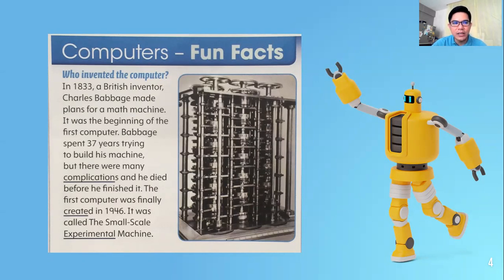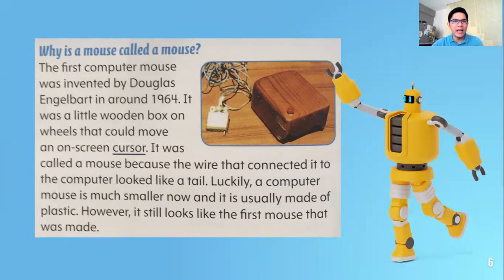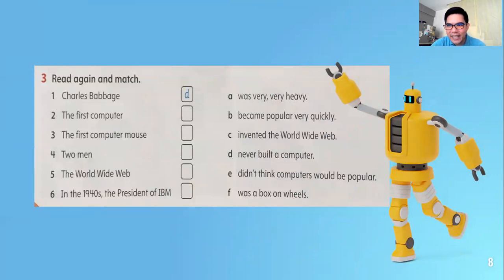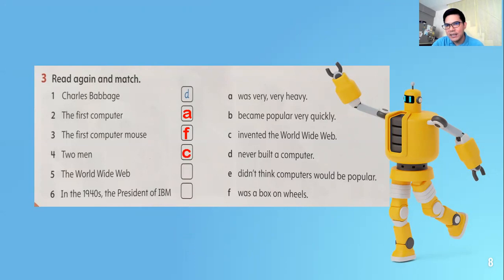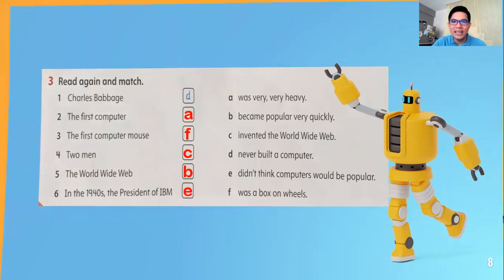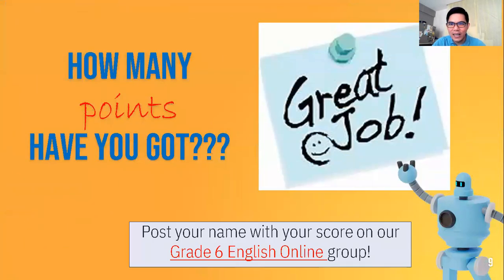Grade 6 / English / Unit 6 Week 3 Part 1 / 280621